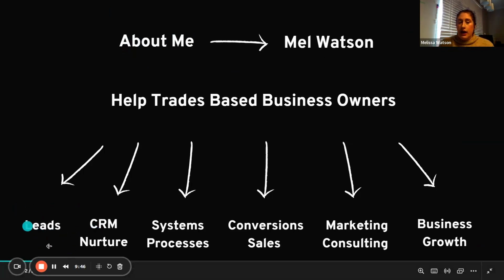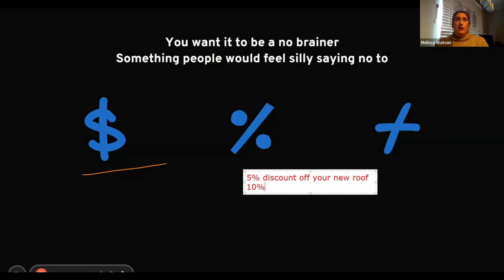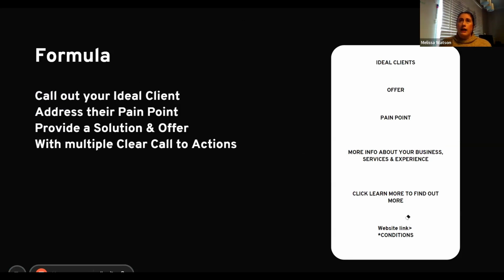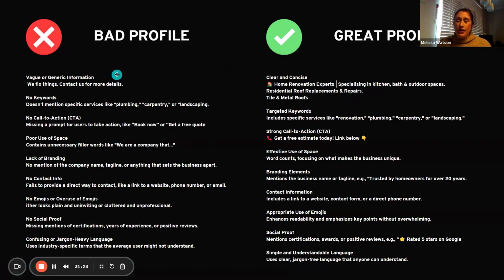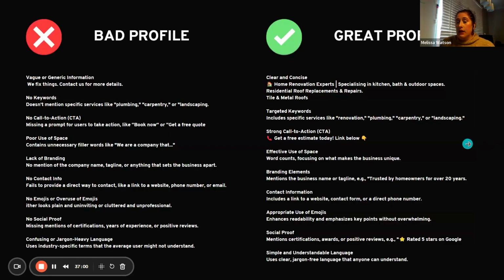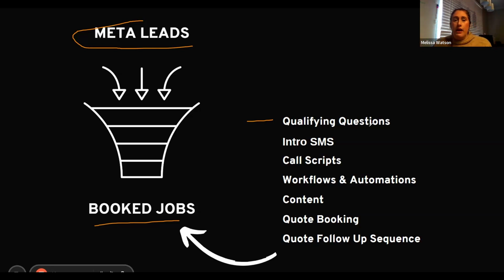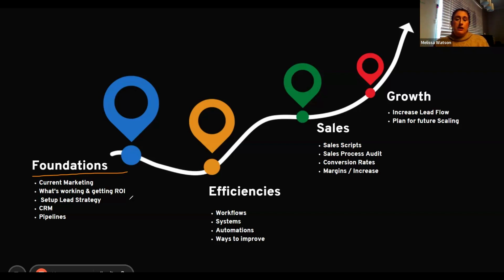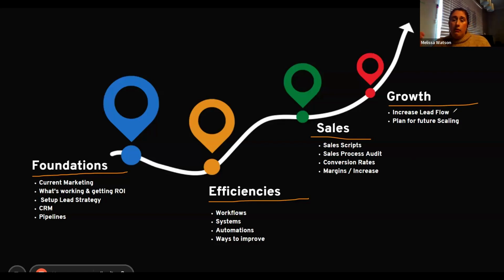TRADES Meta Ads Masterclass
In this Video I Cover:
✅ How to Create a Great Offer
✅ Writing Ad Copy & Creatives that Convert
✅ How Much you Should Spend on Ads
✅ Optimising your Social Media Profiles to Run Ads
✅ Ad Manager Explained
✅Conversion Process... Taking Leads from Cold - Hot
✅How to Scale your business

ARE YOU A TRADES BASED/ RESIDENTIAL CONTRACTOR BUSINESS OWNER? Who is 👇
Struggling with getting consistent leads
Having the same revenue months on repeat and never growing
Overworked and overwhelmed
Wearing too many hats in their business
Worried about cash flow and what work is going to be coming on in the next 3,6,12 months.

With over 25 years of experience in sales, marketing, and customer service, we understand the challenges your business faces—because we've been there ourselves. As digital marketing and business growth consultants, we collaborate with you to enhance every aspect of your business. From lead generation, crm and client nurturing to optimising systems, processes, sales strategies, conversions, and ultimately driving REVENUE GROWTH, we're here to help you succeed.

ABOUT ME
Hey I’m Mel, your Go To Marketing & Lead Generation Expert. After working in the Real Estate Industry for over 20 years with small, medium and national businesses I pivoted into working only with local based business owners and in particular tradies & residential contractors after working with so many businesses over the years and seeing the struggles with leads.  I've tried it all when it comes to lead generation—letterbox drops, cold calling, door knocking, networking, events, billboards, newspaper ads, branded vehicles, and even bus stops. Through extensive testing, I’ve identified and streamlined the most effective strategies to not only generate leads but also convert them into jobs and revenue.